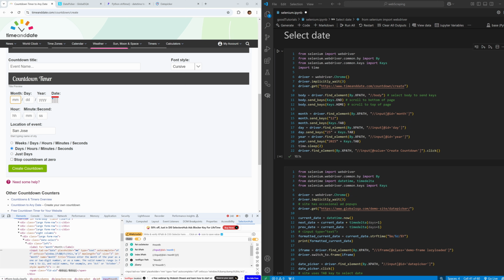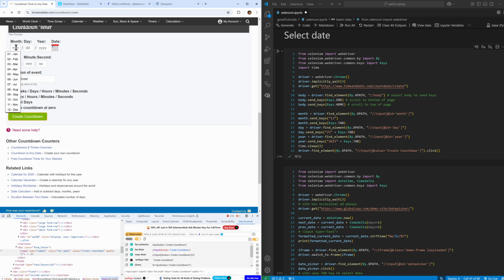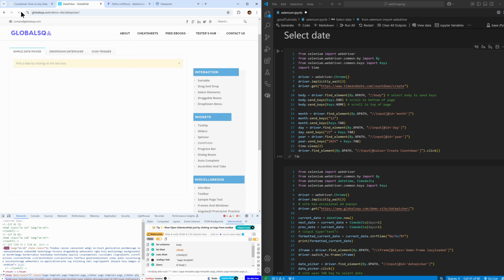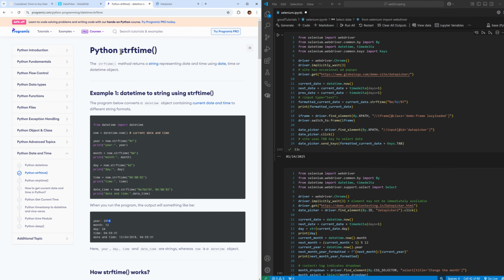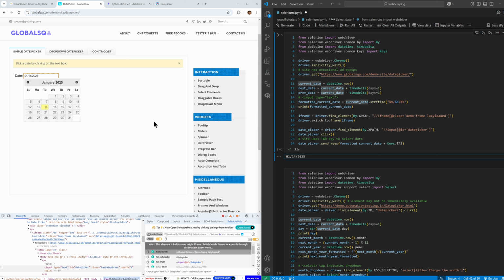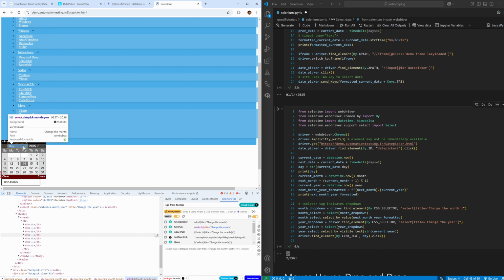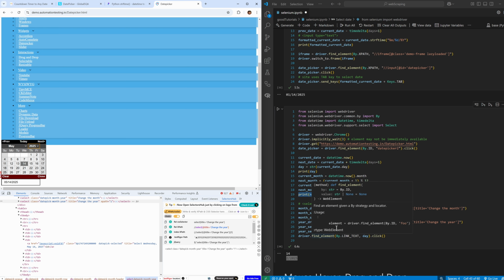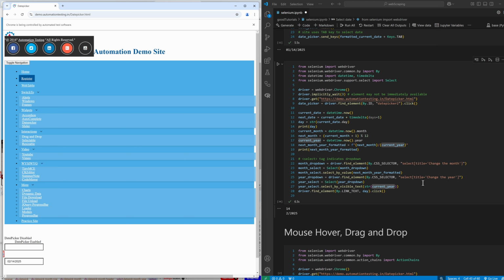Selecting dates with Selenium multiple examples